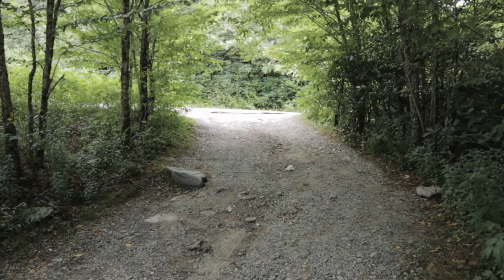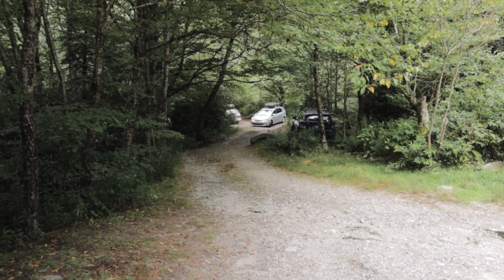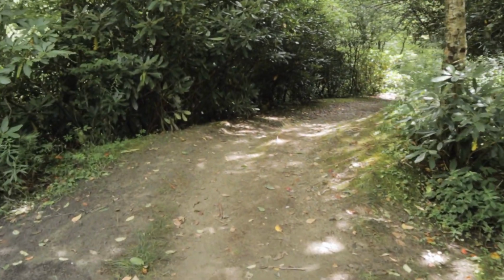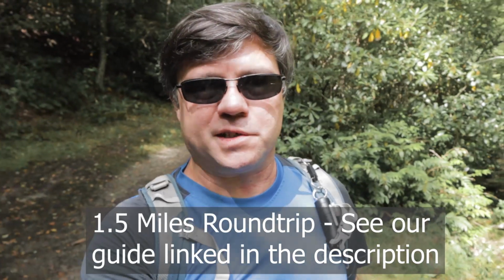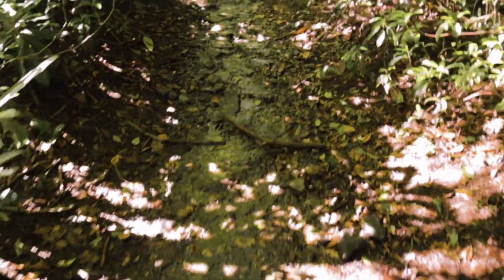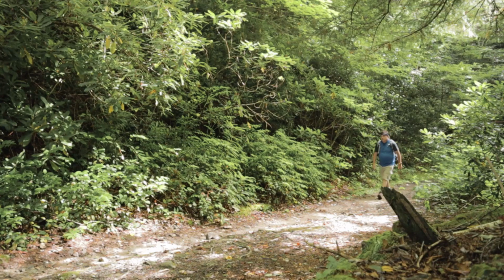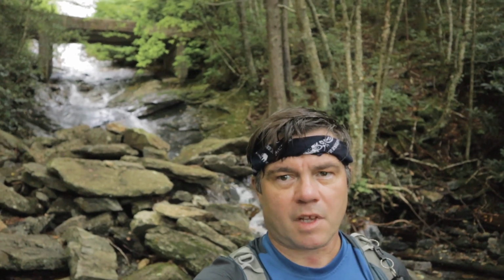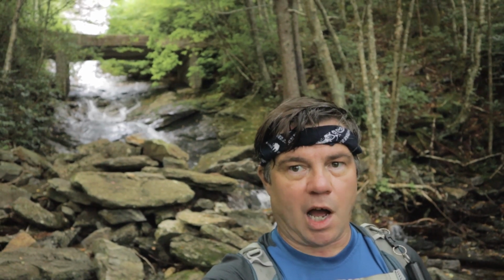Wildcat Falls NC Adventure in Pisgah National Forest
Come along with us as we hike the 1.5 mile roundtrip hike to see and explore Wildcat Falls.   Along the way, you'll see smaller waterfalls, a beautiful evergreen forest and the gorgeous forests of Pisgah National Forest.

05:38 - Waterproof Hiking Boots

We'll show you the unique and cool old logging bridge that goes over the falls, show you the top portion of the Falls, which includes aerial footage, and also venture down below Wildcat Falls as well.
Visit our Blue Ridge Mountain Life Store for decals and Wearables
--Social Media--